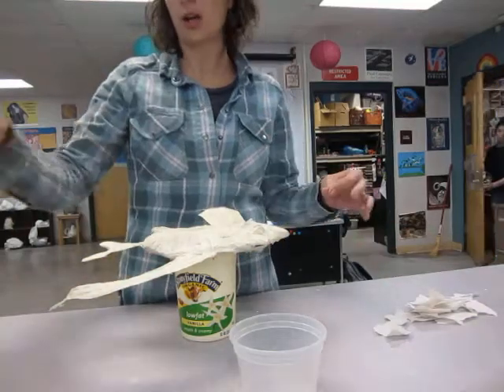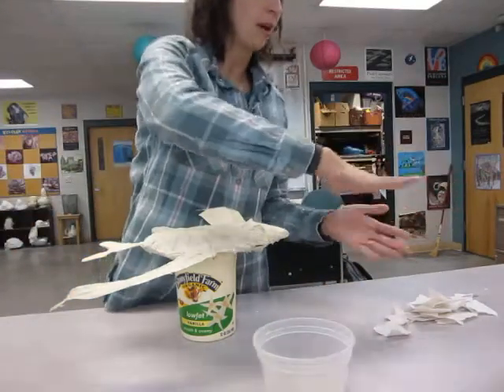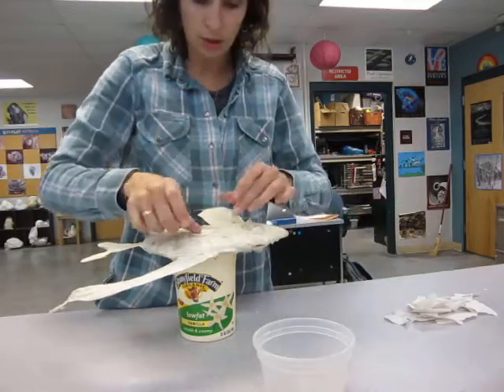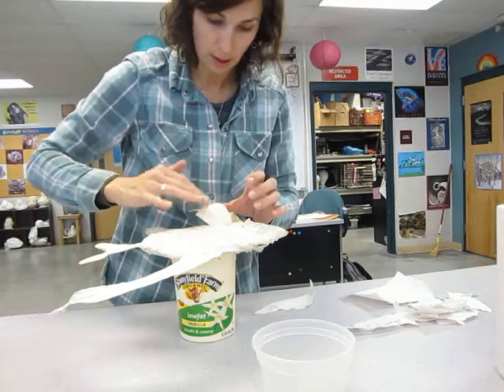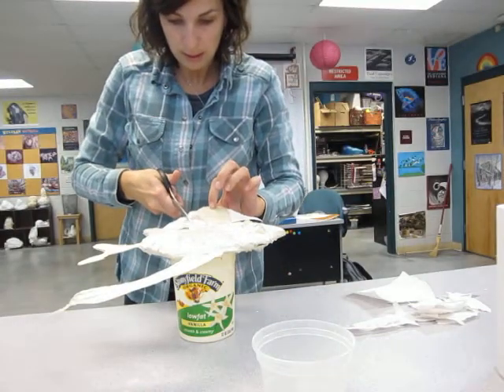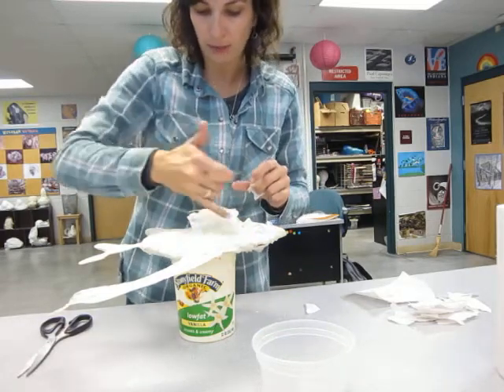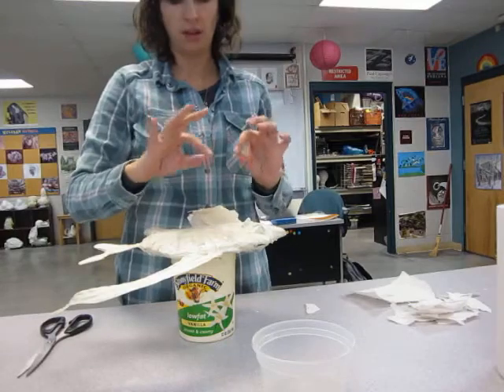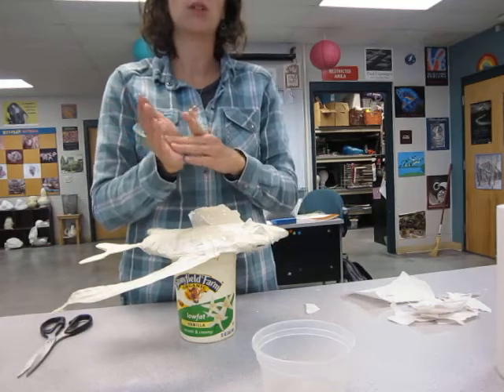How to Paper Mache Fish Sculpture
This video shows students how to use pieces of torn paper towel with Elmer's Paper Mache paste to add a smooth outer layer to their sculpture.